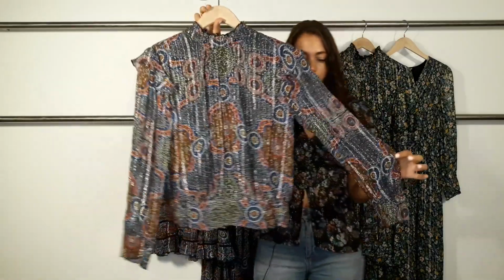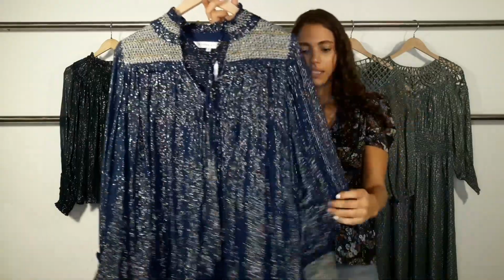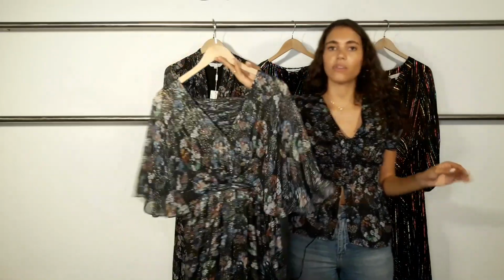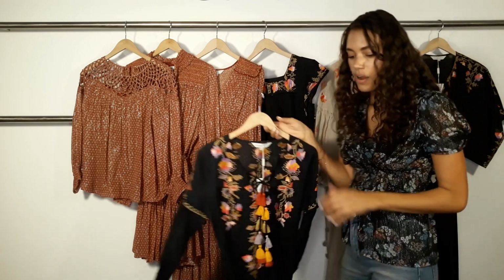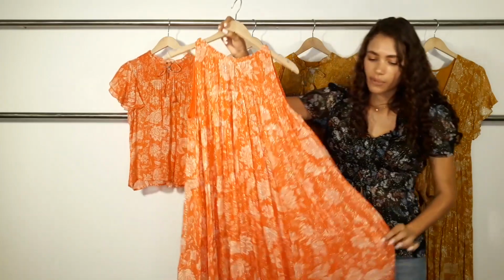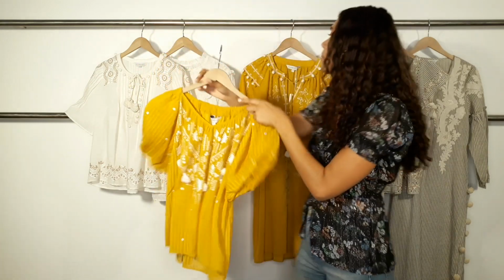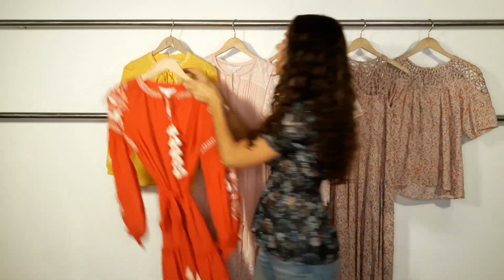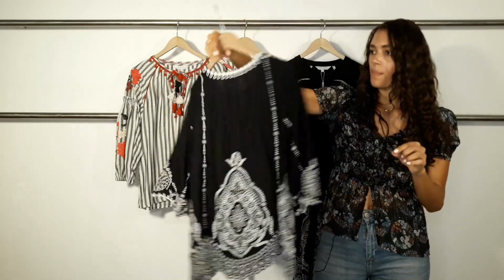Ranna Gill Fall, Holiday, Resort '20 and ATS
Ranna Gill Fall, Holiday, Resort, and ATS '20 collection